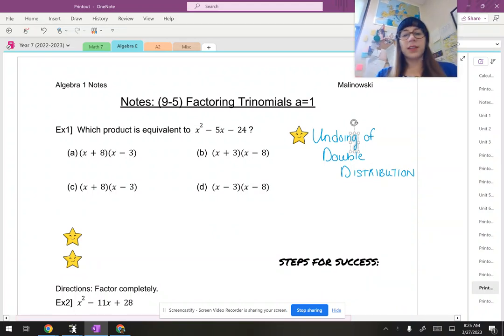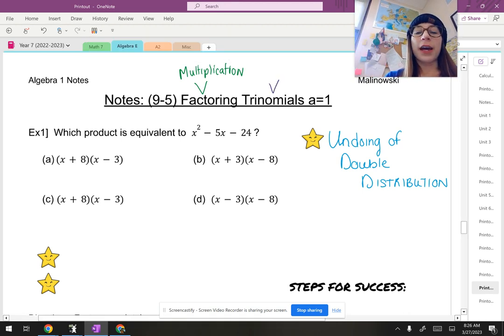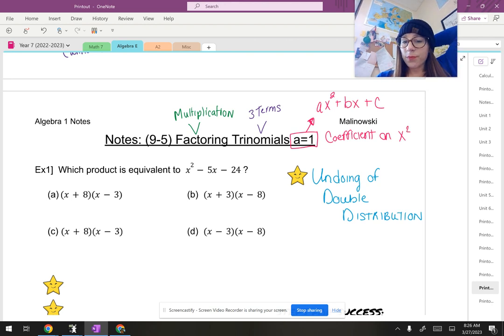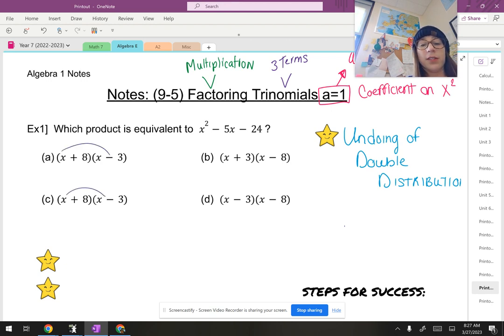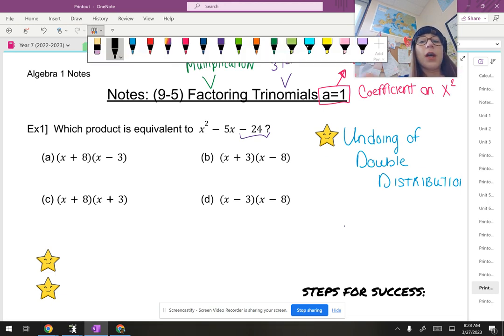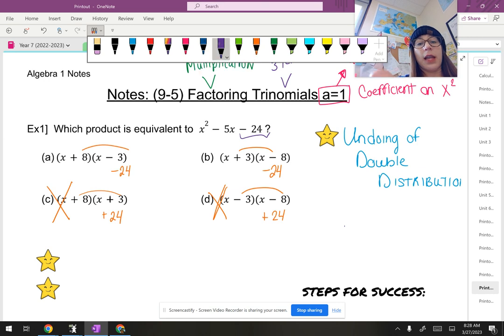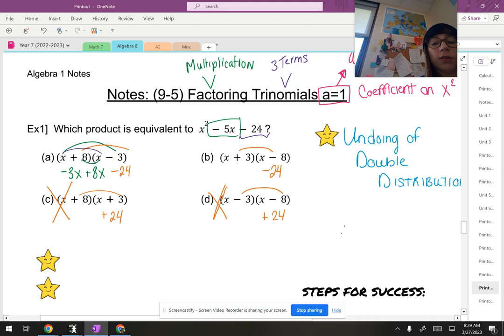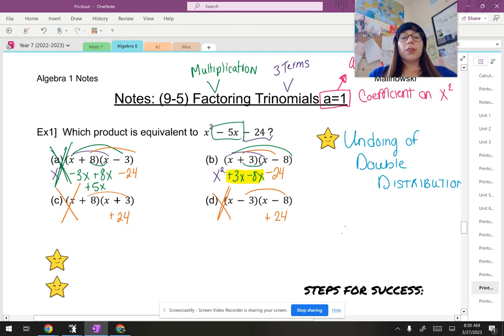Alg Notes (9-5) Ex1